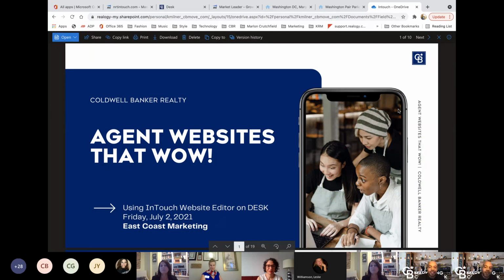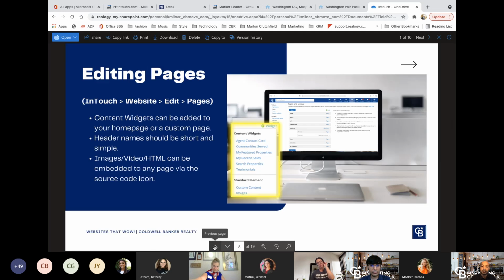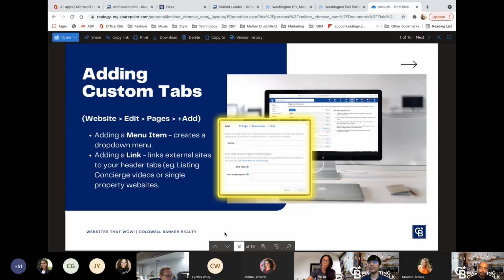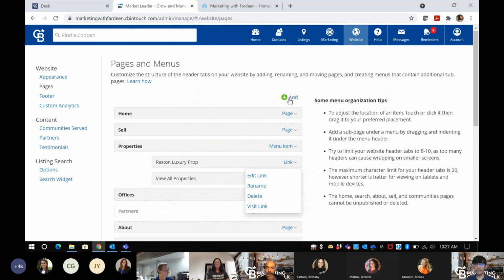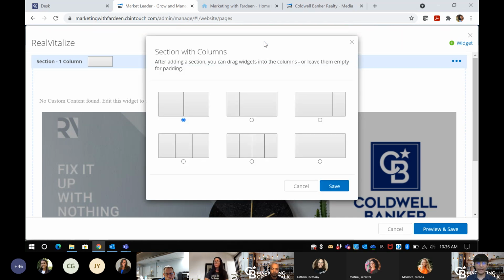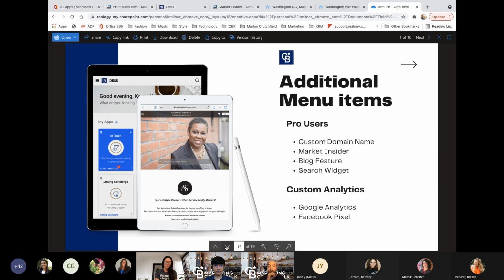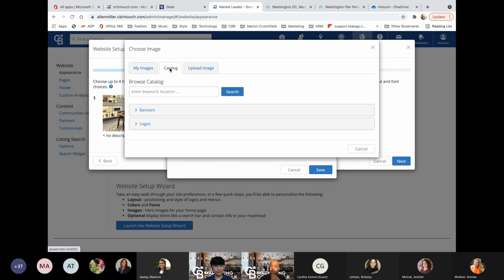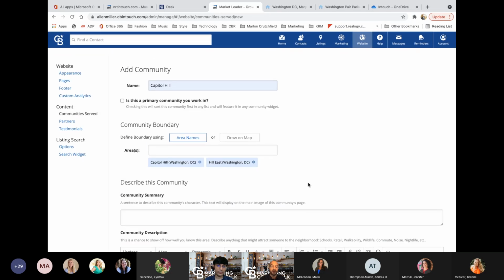Websites that WOW!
Marketing Coffee Talk | Friday July 2, 2021